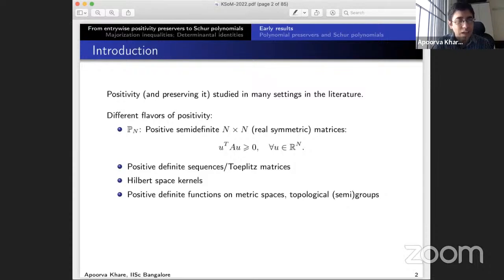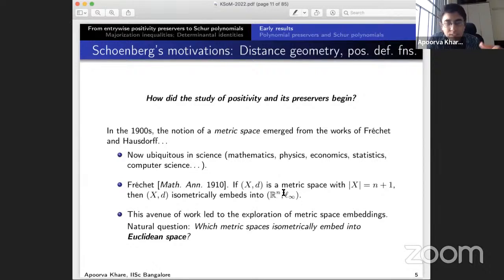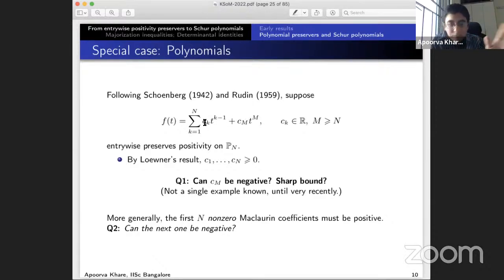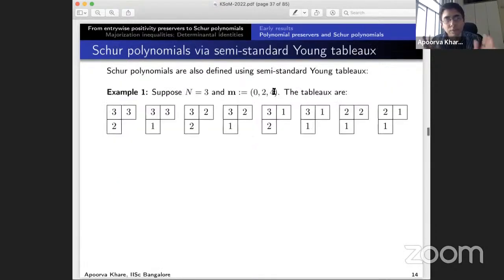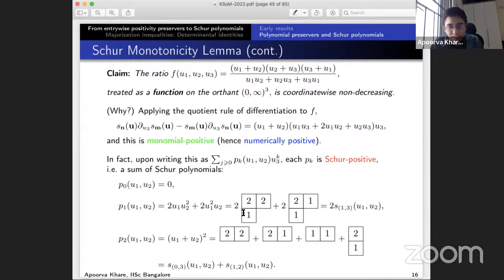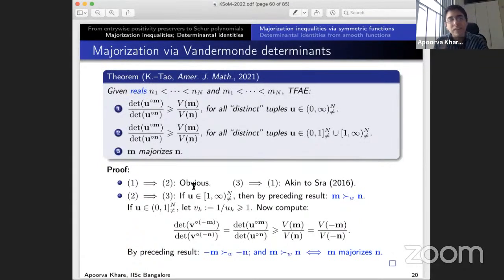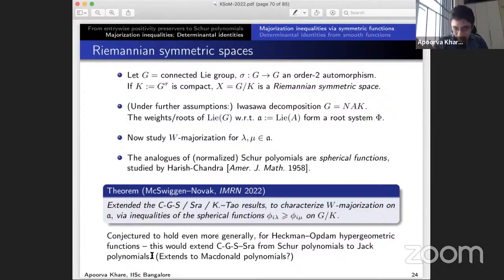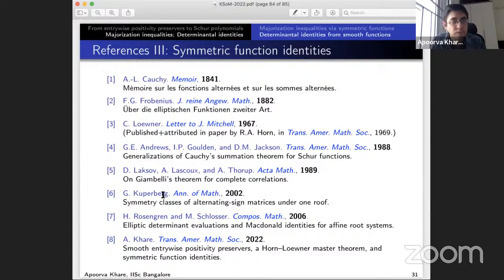International Conference on Recent Advances in Mathematics and Related Areas- 2022